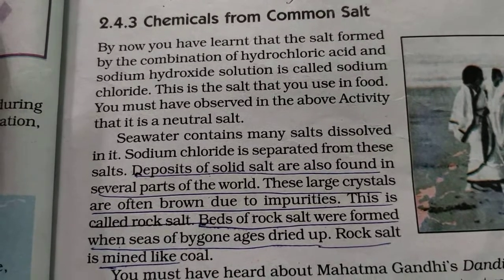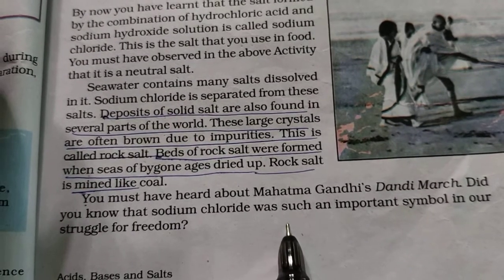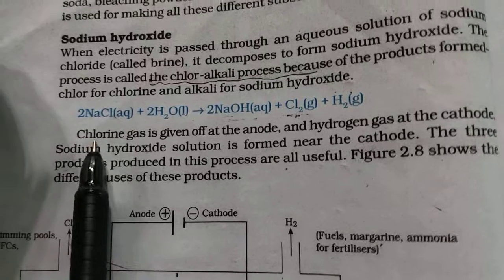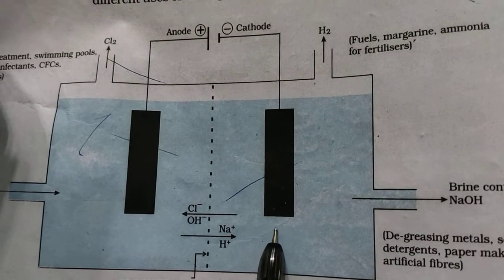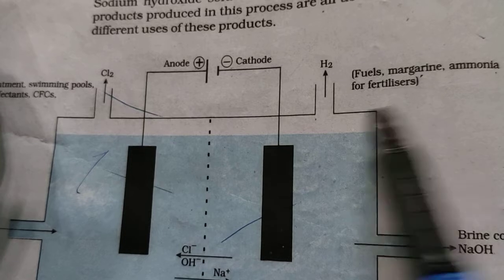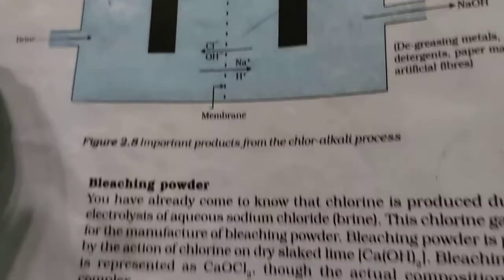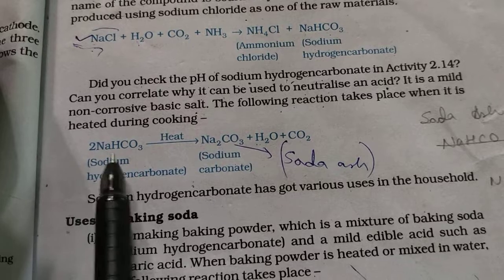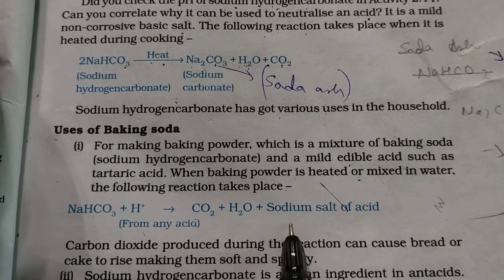Acid Base and Salt part 10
A complete system to teach science without leaving any sentences from Book ..